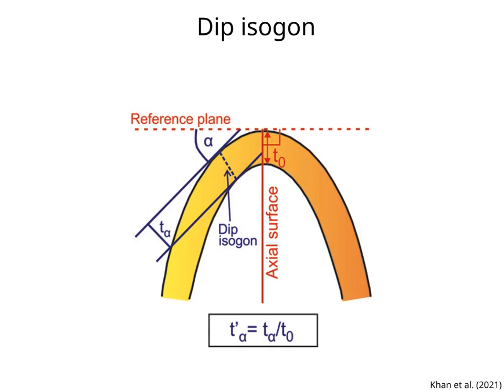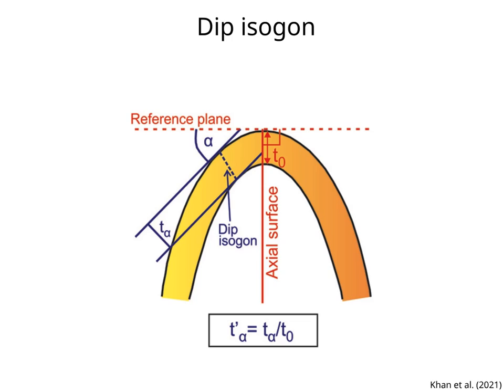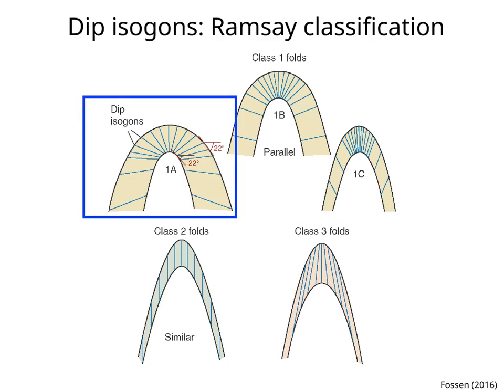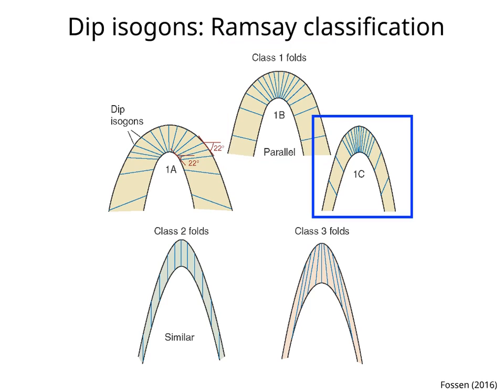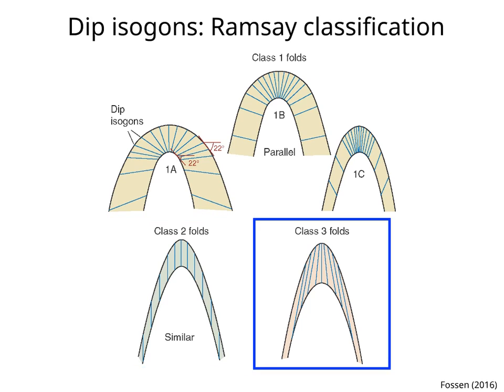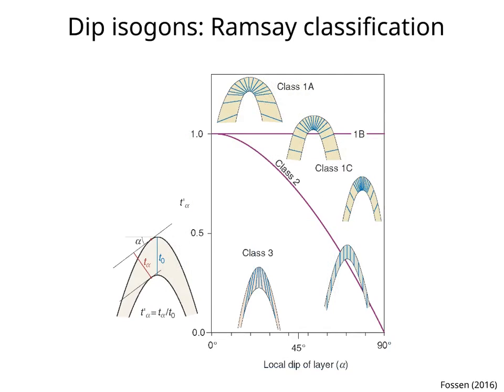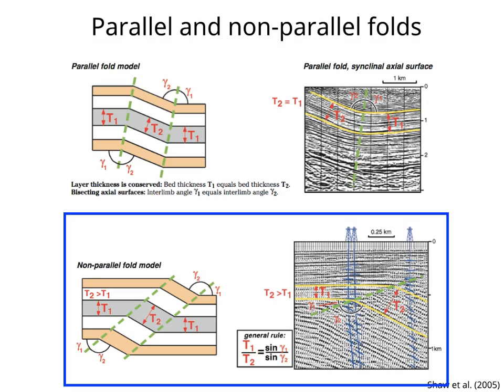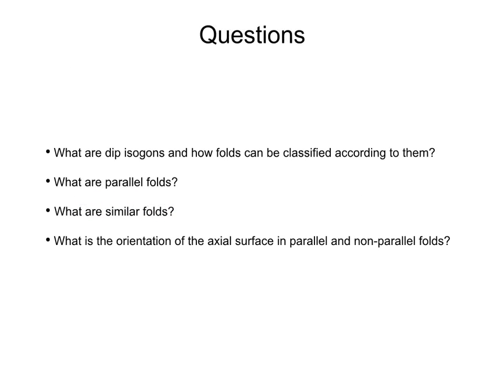Lecture 46: Dip isogons and fold classes